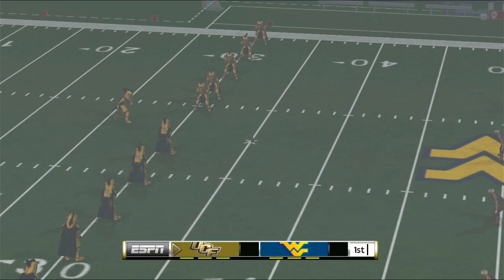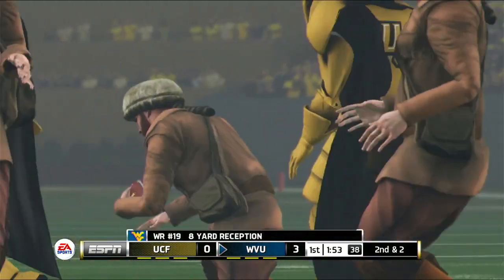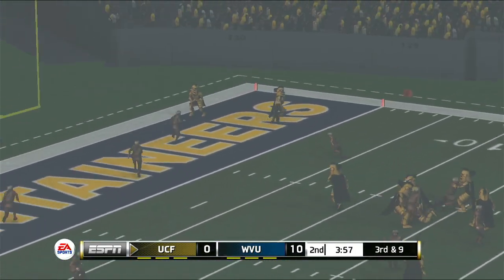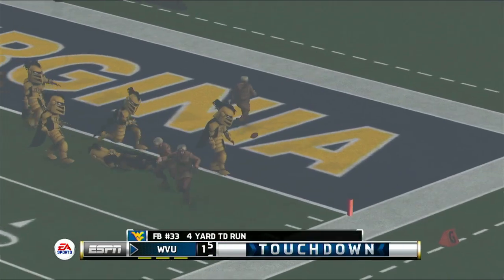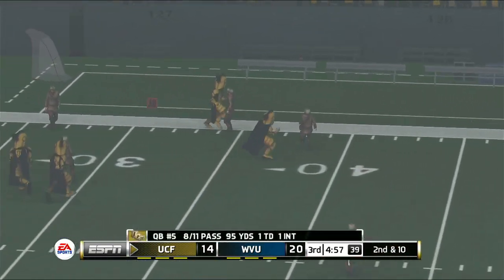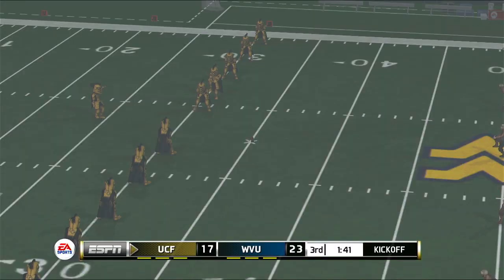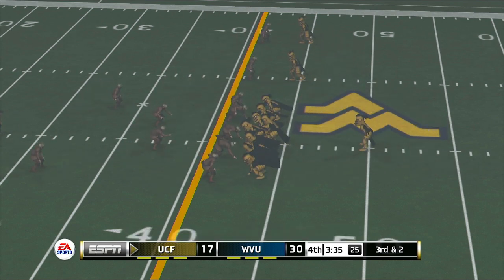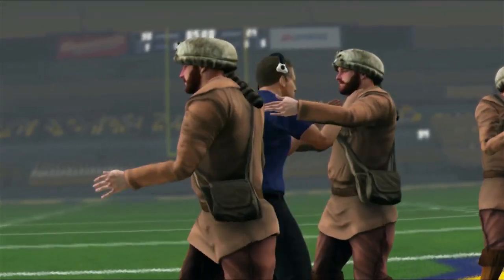CFB Mascot Mashup 2024 Season Week 13 UCF @ West Virginia